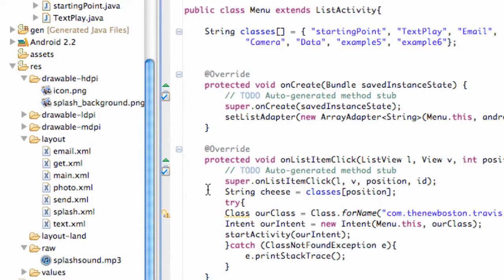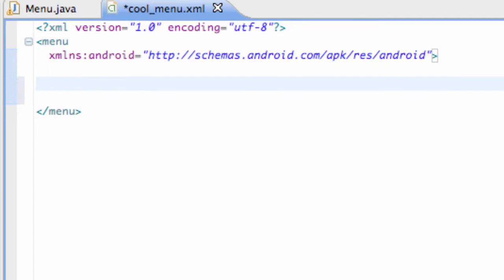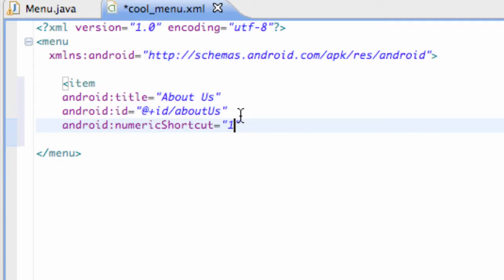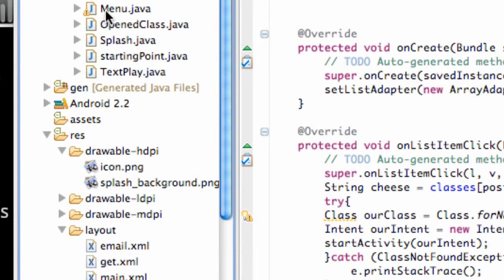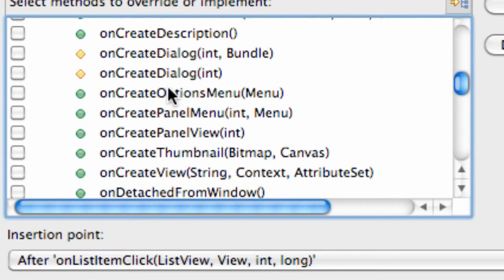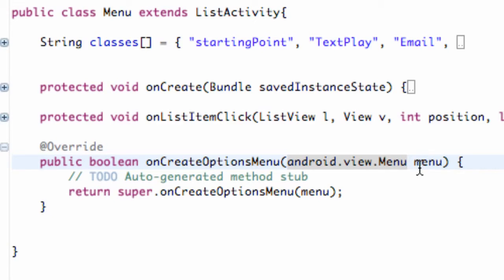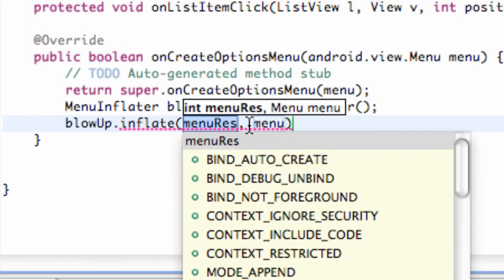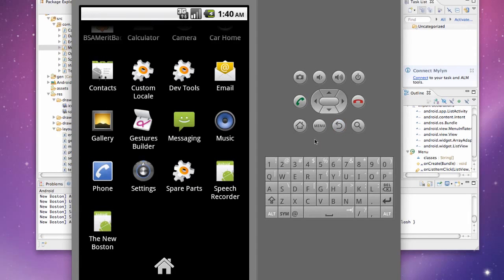Android Development - 51 - Setting up a Menu with MenuInflater.mp4